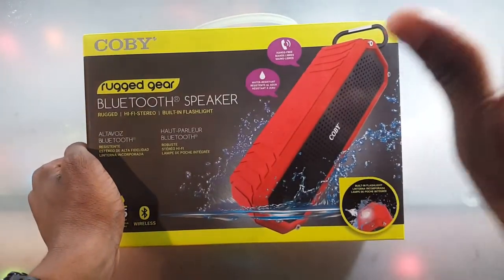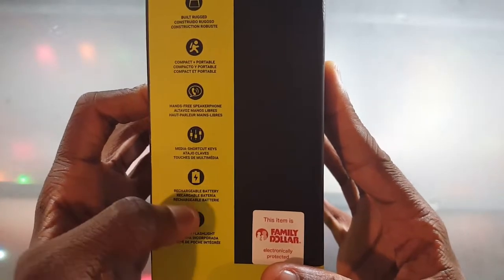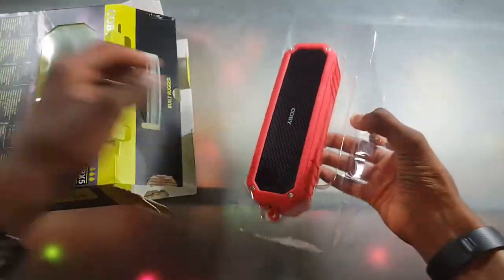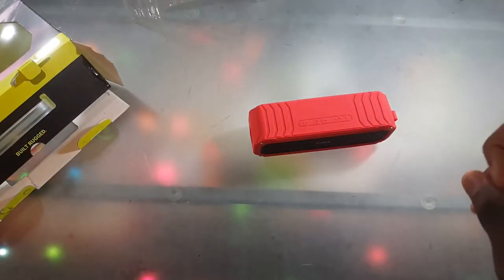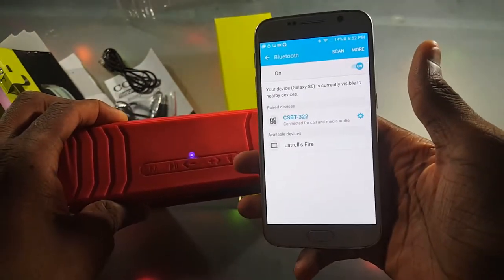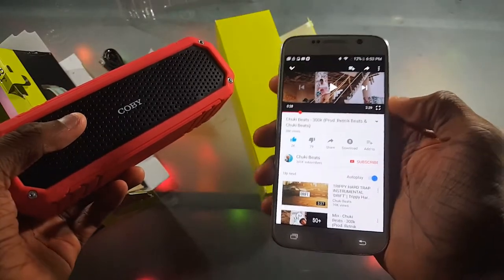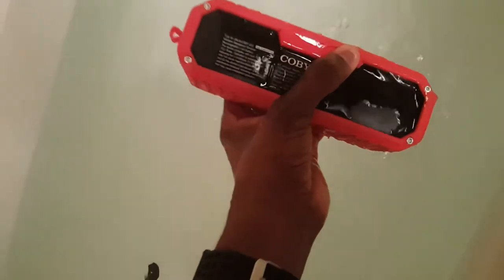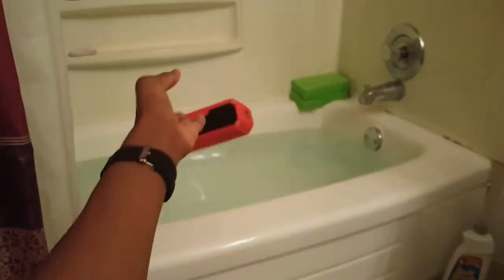Coby Rugged Gear Bluetooth Speaker | Unboxing & Water Test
It's a $20 "water resistant" IPX5 Bluetooth speaker! Does it withstand it? And most importantly... does it sound good?

LINKS:
No links added. (because you shouldn't get it)